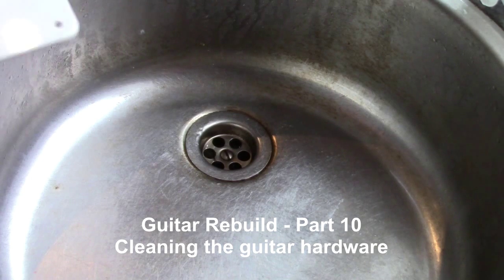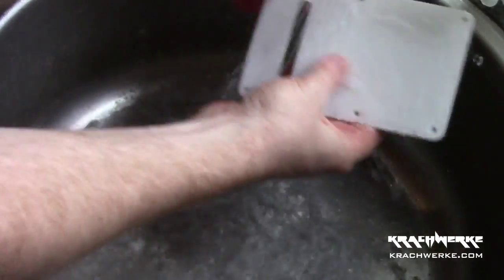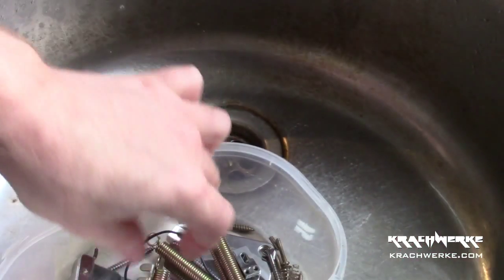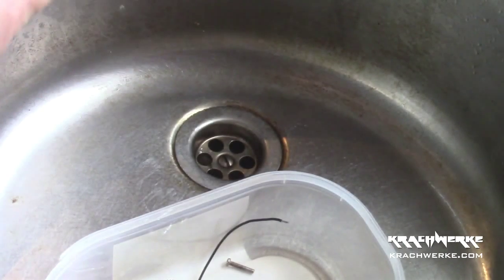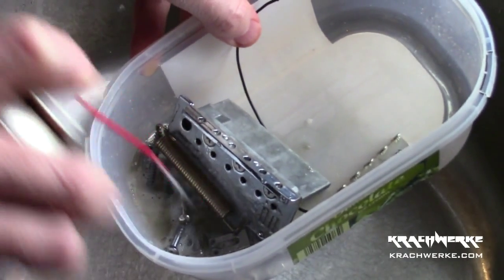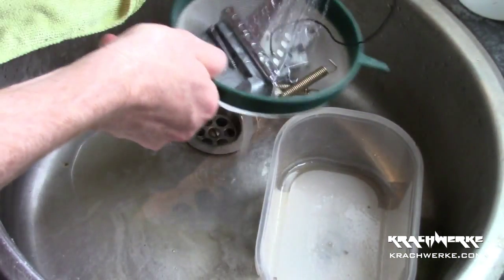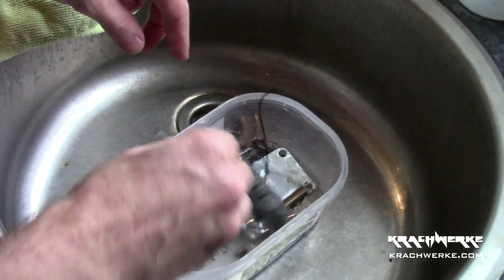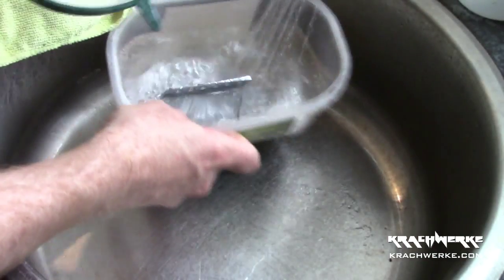Guitar Rebuild part 10 - Cleaning guitar hardware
A quick movie just showing how I clean the guitar hardware.

Publish your music to multiple streaming services easily and cheaply by using Distrokid